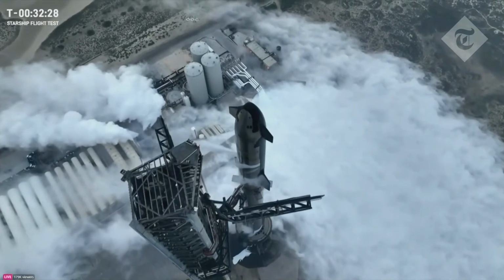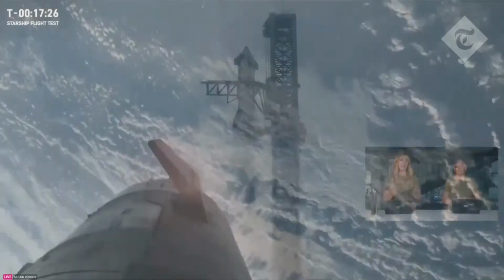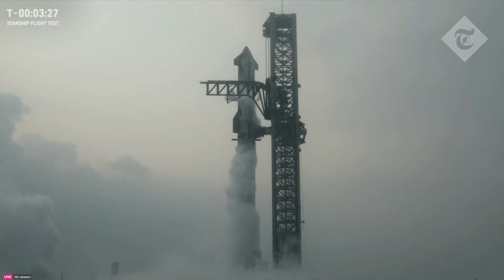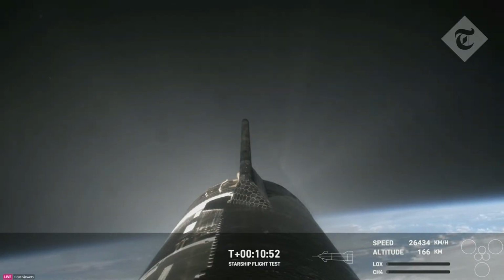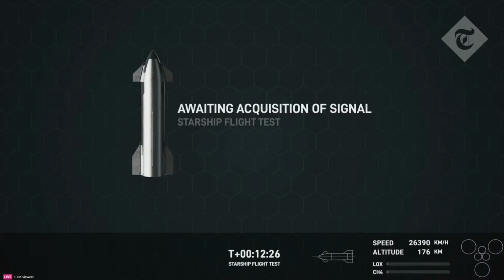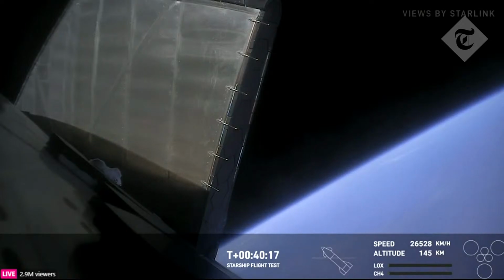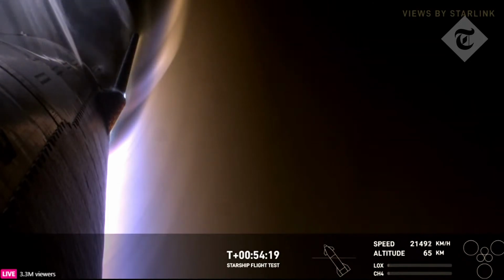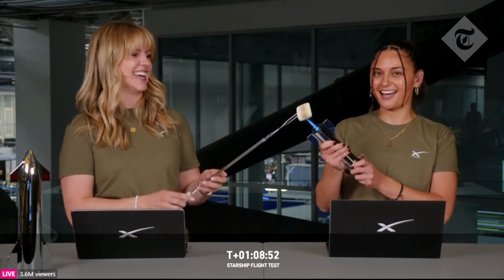In Full: SpaceX's Starship rocket successfully returns to Earth for first time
Elon Musk’s SpaceX has successfully launched Starship, its superheavy rocket that the billionaire believes can carry mankind to the Moon, Mars and beyond.

Starship’s previous three test flights ended with a fiery explosion for the 400ft tall launcher, but each made incremental progress and gathered fresh data.

The mission had been expected to blast off from Starbase in Texas at 7am local time – or 1pm UK time – however a last minute delay has pushed the timetable back by 50 minutes. Lift off is now expected at 7.50am US central time.

Telegraph.co.uk and YouTube.com/TelegraphTV are websites of The Telegraph, the UK's best-selling quality daily newspaper providing news and analysis on UK and world events, business, sport, lifestyle and culture.